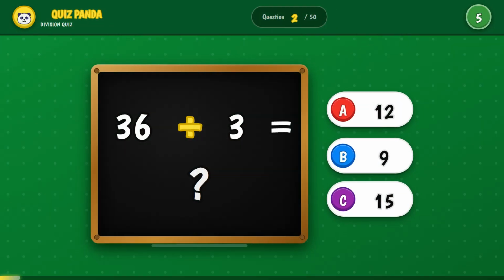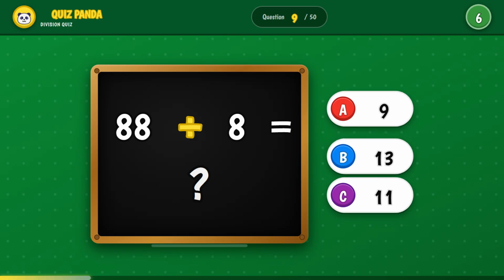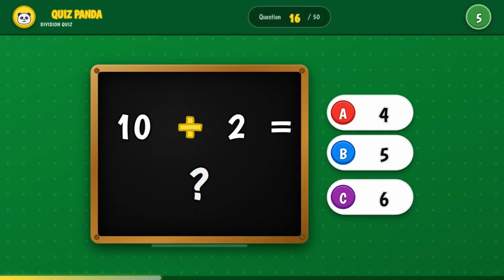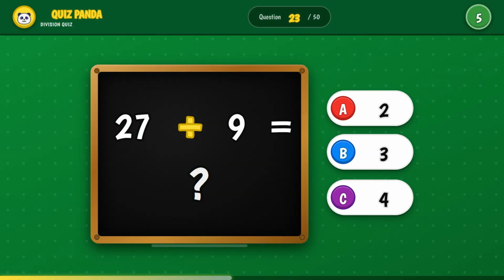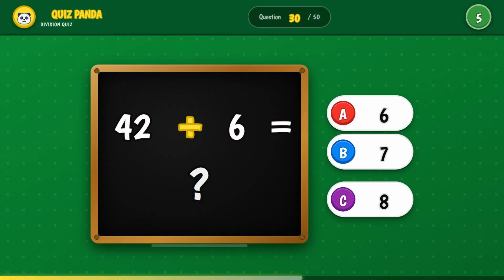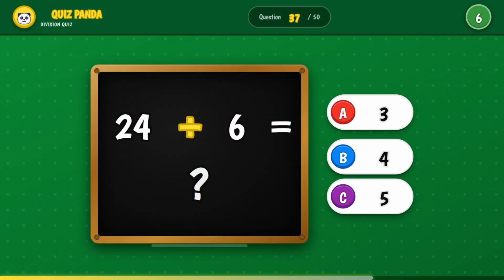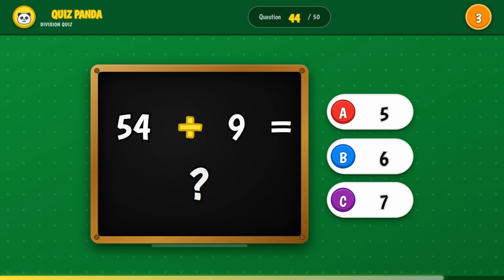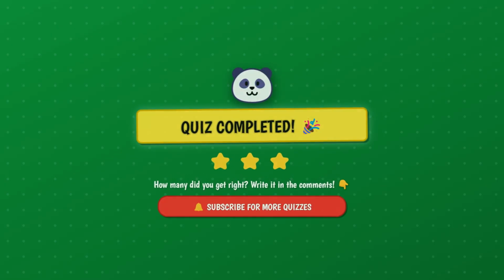Stop everything — 50 division questions await you ➗🎯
Let's find out if division is actually your thing or not.

50 back-to-back division questions — no tricks, just pure math and your brain racing against the clock. Think you've got what it takes to finish clean?

🎯 50 questions • 6 seconds on the clock • can you keep up?